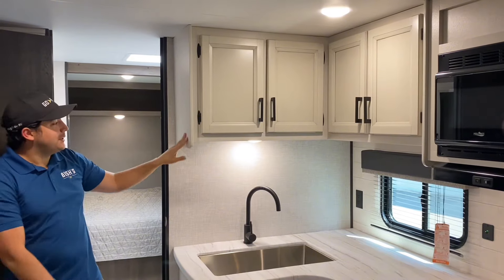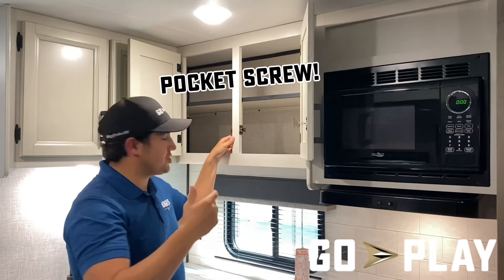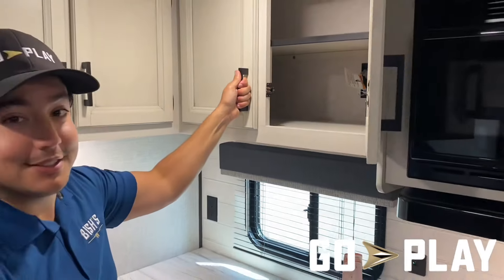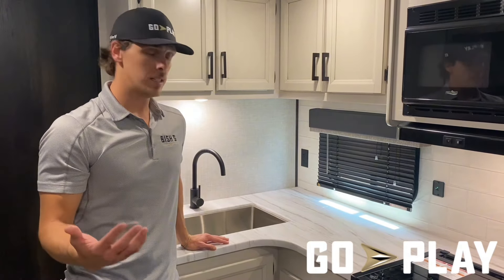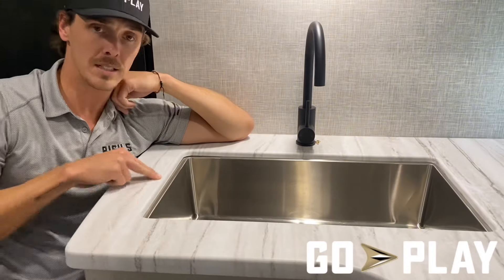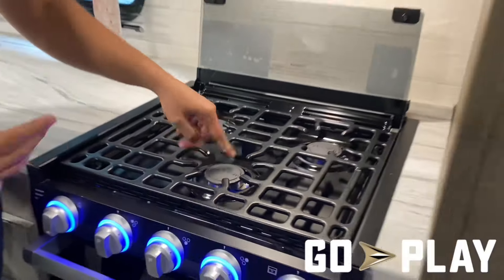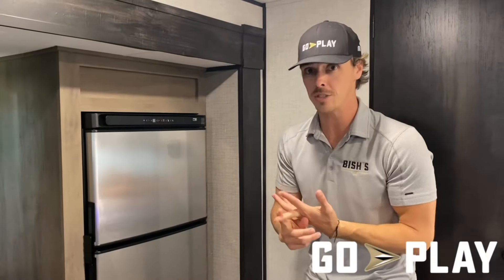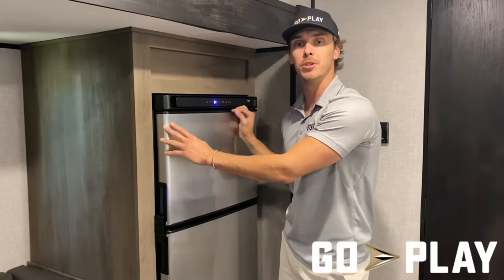The Go Play Kitchen: No Fear Here - Cook it all!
The Go Play RV Kitchens are decked out with everything you need to cook and store your food. Check out the appliances and counter space in this video!

► We have a team dedicated specifically to answering your Go Play RV questions.

Here’s a breakdown of some of the awesome features that Go Play RVs have:

✅ Elongated A Frame
✅ Heavy Safety Chains
✅ Enough Propane
✅ Auto Change Regulator
✅ Under-welded Battery Box
✅ Power Tongue Jack With Manual Override
✅ Centralized Wet Bay (On Tandem Axle Models)
✅ Black Tank Flush (On Tandem Axle Models)
✅ Detachable Roof Ladder
✅ Backup Camper Prep
✅ Outdoor Gas Port
✅ Outdoor Outlets
✅ Exterior Speakers
✅ Full Sized Electric Awning
✅ Tried and True 6 Gal G/E Water Heater
✅Inverter Prep
✅ Fully Solar Prepped
✅ Winegard 360